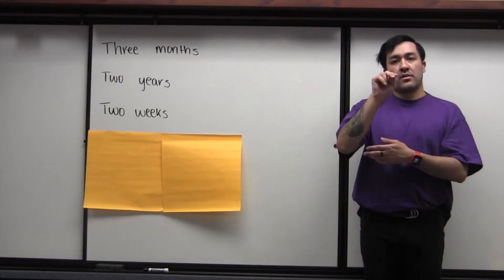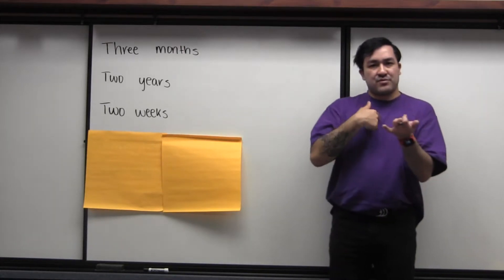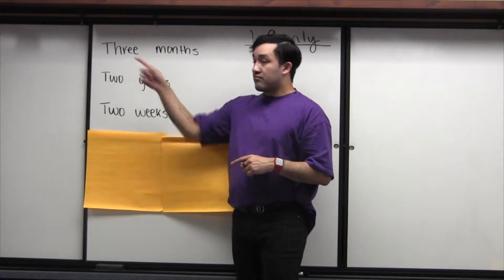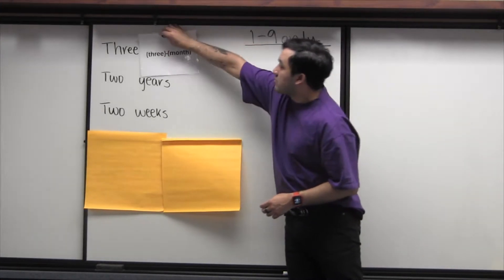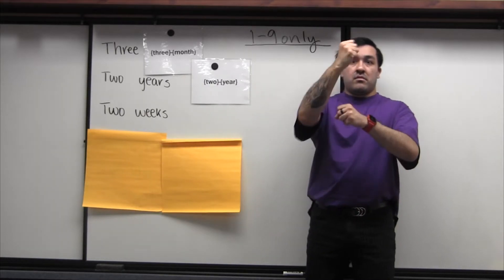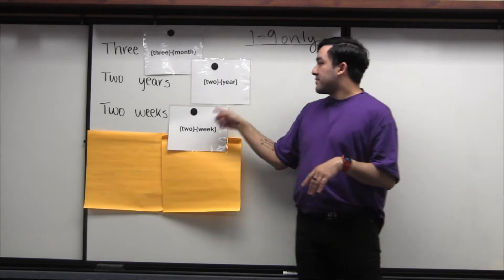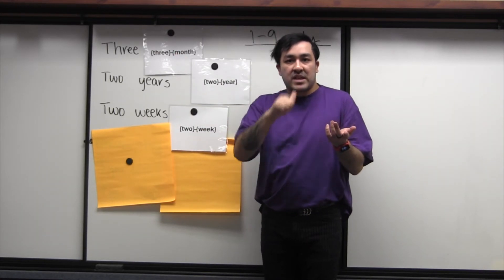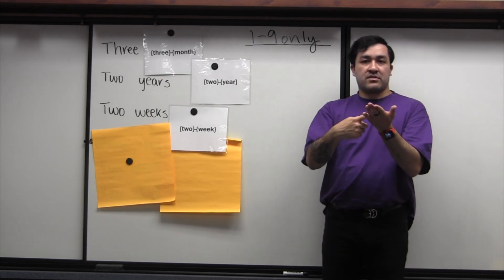Grammar: Numerical Incorporation (1)